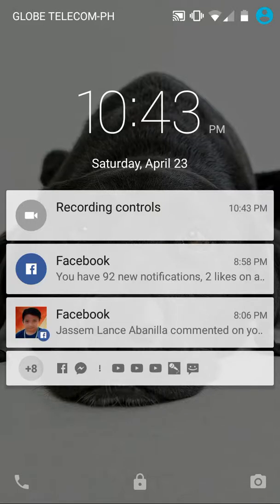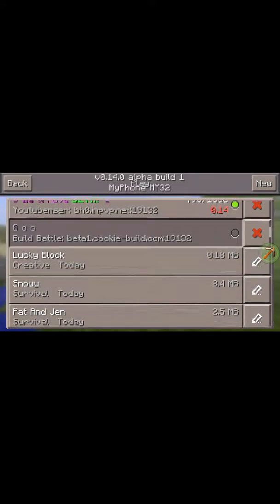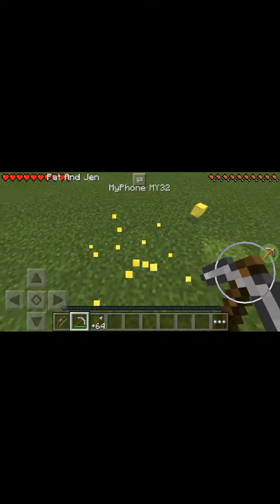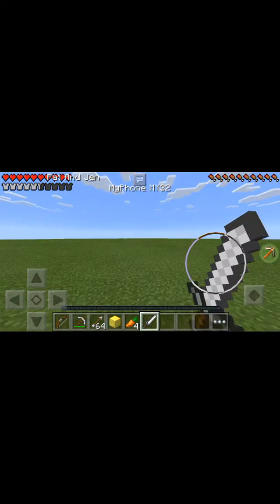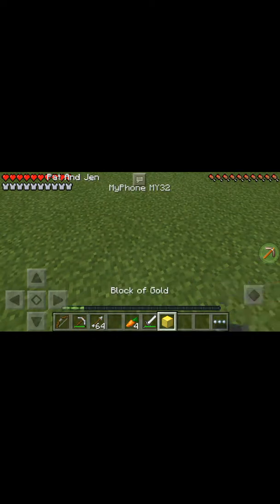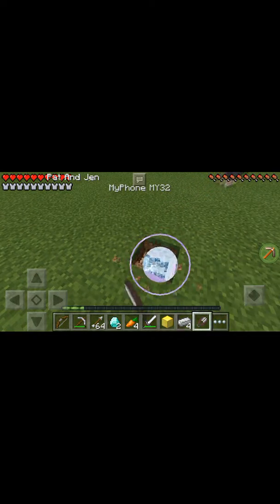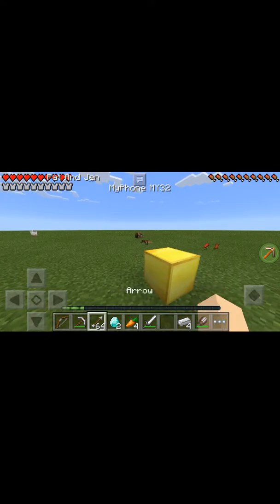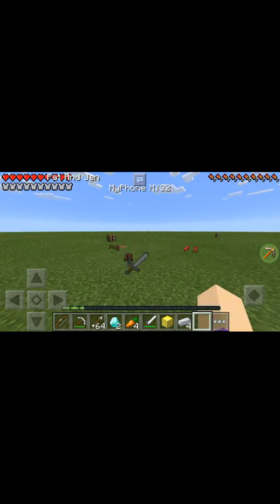Luck Block Mod Showcase For Minecraft pe 0.14.0